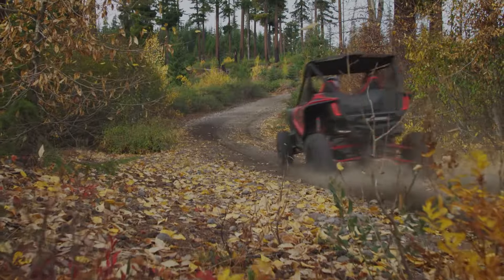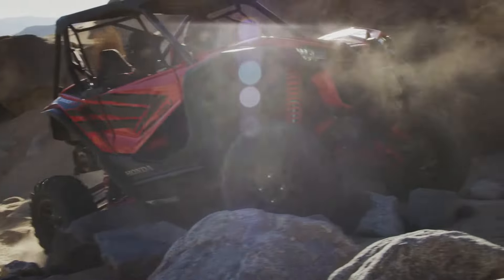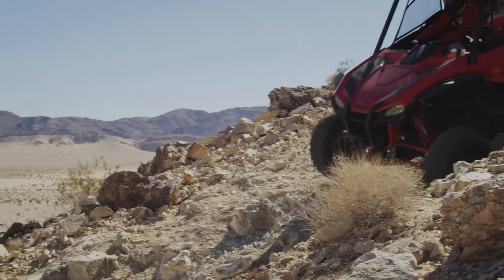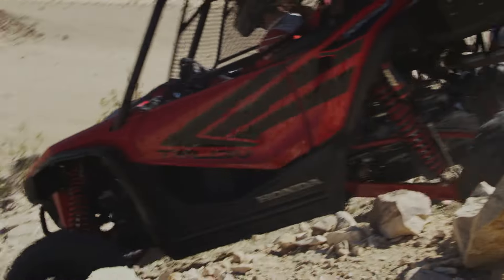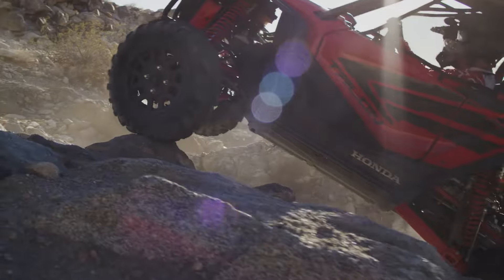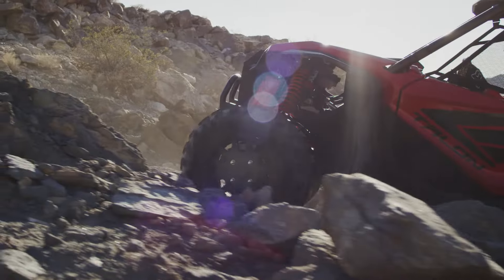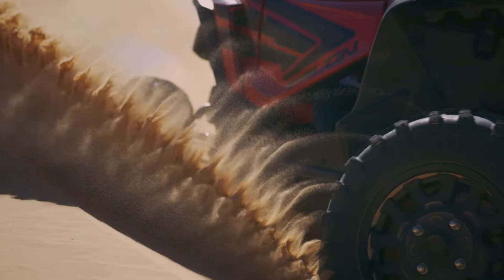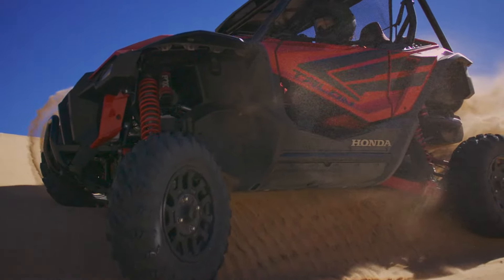Honda Talon - The Honda Difference: Automatic Dual Clutch Transmission DCT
Equipped on both Talon models (X and R), the 6-speed Automatic Dual Clutch Transmission excels on a wide breadth of terrains, whether its on wide open sands or down winding trails.  This all-gear makeup uses no belts.  A sport-tuned transmission that allows you to choose between manual mode or automatic.  Add to the fun with sport mode, shifting at higher RPMs for full-driving experience.  See it for yourself!